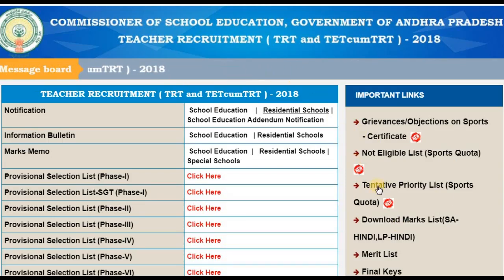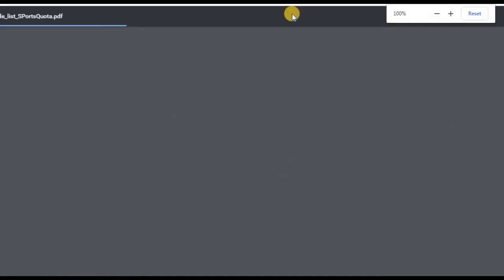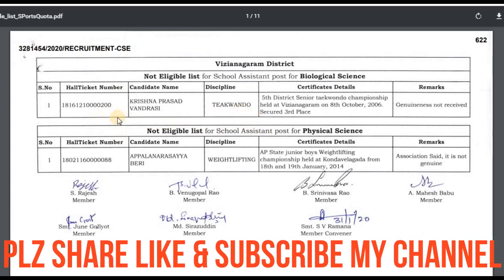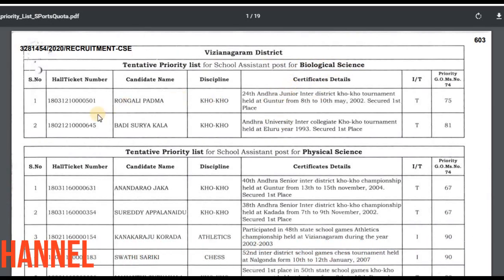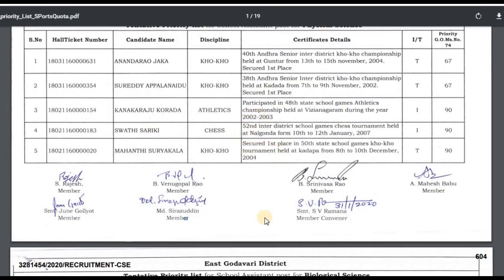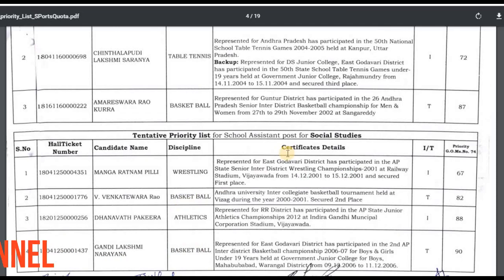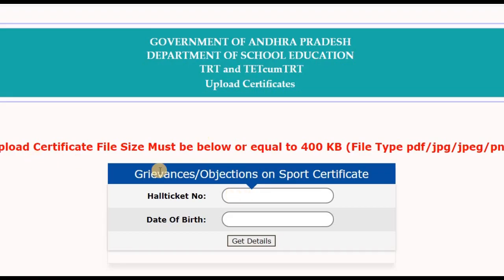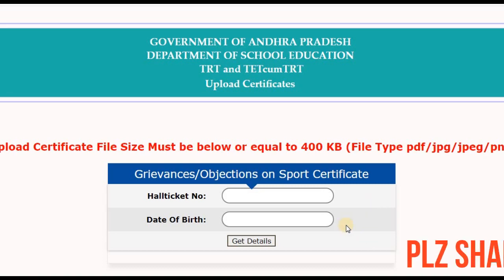NEW UPDATE IN DSC 2018 SELEC TION LISTS NEW SELECTION LISTS & DISQUALIFIED LIST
ధన్యవాదాలు